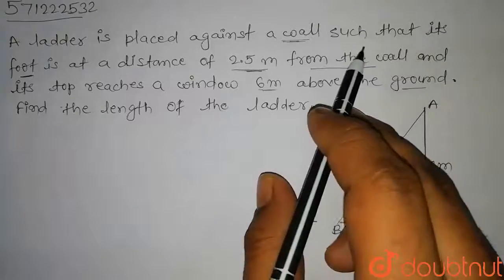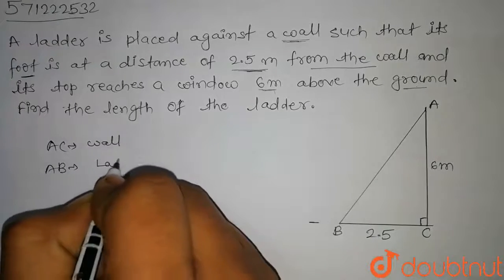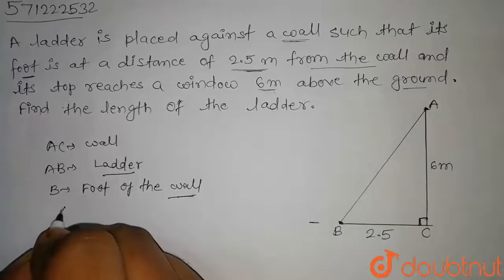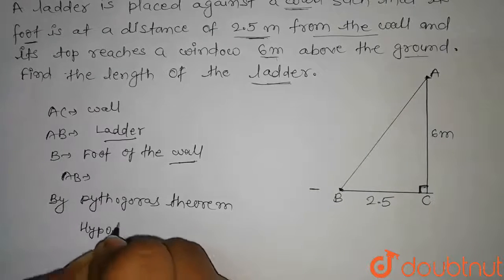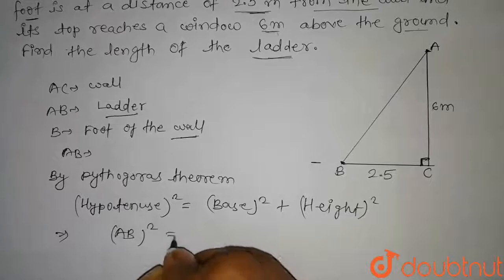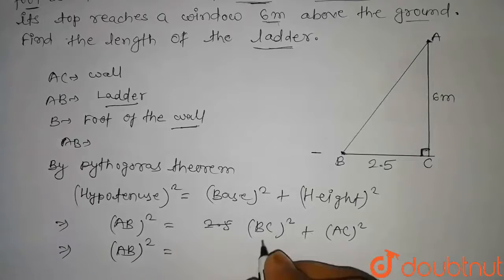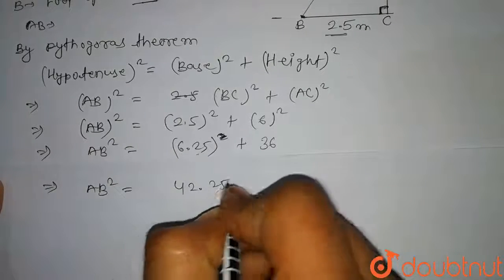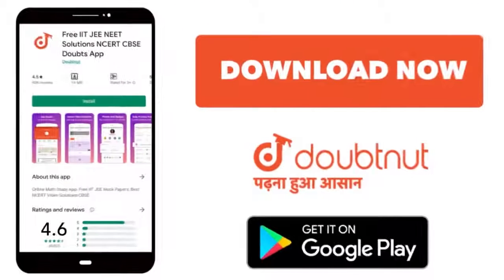Aladder is placed against a wall such that its foot is at a distance of 2.5 mfrom the wall and i...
Aladder is placed against a wall such that its foot is at a distance of 2.5 mfrom the wall and its top reaches a window 6 m above the ground. Find thelength of the ladder.
Class: 10
Subject: MATHS
Chapter: TRIANGLES
Board:CBSE

👉 Have Any Query? Ask Us.